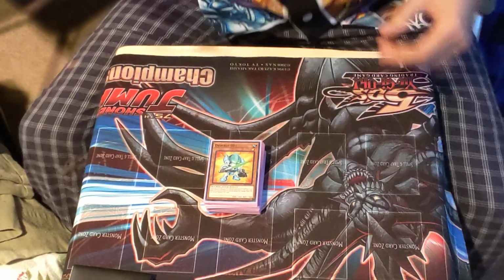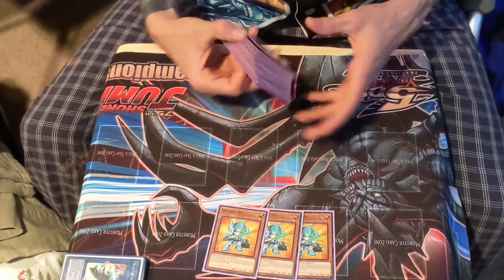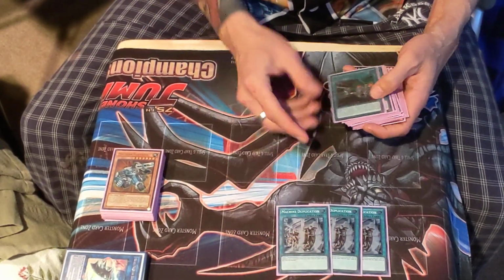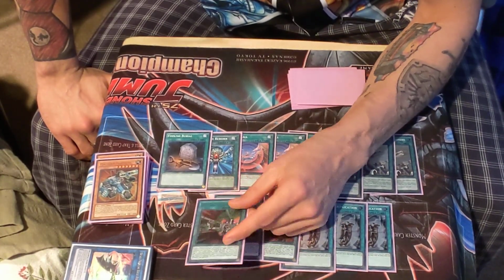Teir 2 Machine Dupe Machina Turbo Deck Profile!